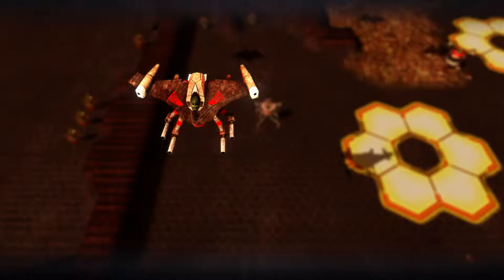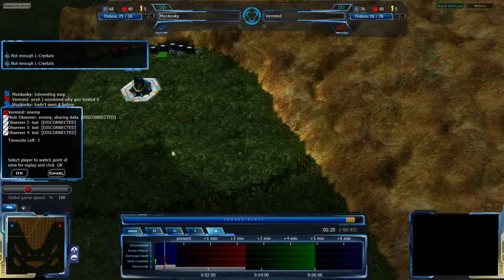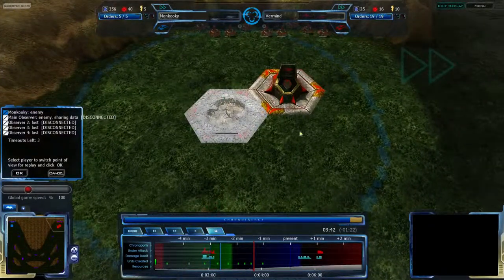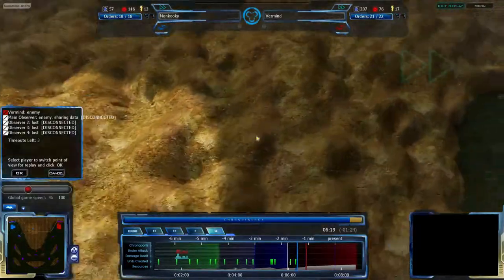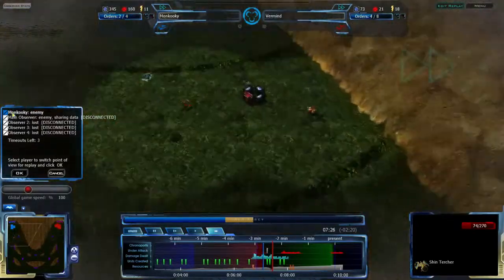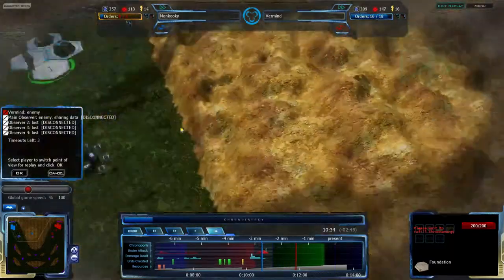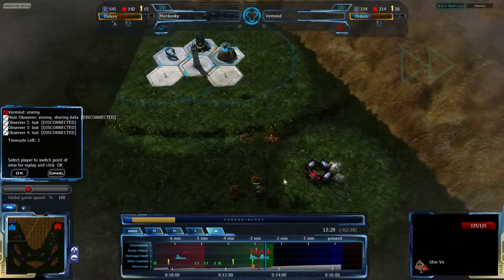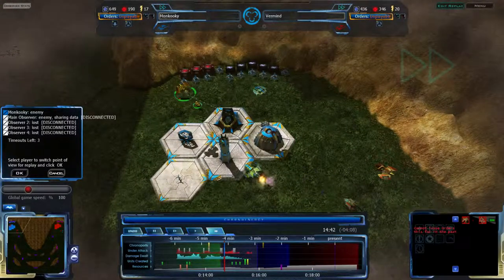2013/11/07: Monkooky(V) vs Vermind(V) on Above and Around - Achron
Here's a map I haven't seen for at least a year. Above and Around is a medium sized map with a huge block between bases. Let's see how the players deal with this unfamiliarity

Achron v1.6.0.0
Monkooky(Vecgir) vs Vermind(Vecgir)
Map: Above and Around v0.2.0

Highlights (may be spoilers):
6:05 Vermind builds a Zayin Tercher. We never see these anymore
8:22 Vermind and Monkooky both attack each other with harassers
12:05 Monkooky attacks from the air over the main block, but Vermind has been building AA
14:10 Shin Pulser! I called it!
15:06 Monkooky assaults Vermind's main, as Vermind is about halfway to Monkooky's main
18:38 Vermind goes for a chronoport attack with a pair of Shin Terchers as a last-ditch attempt to survive